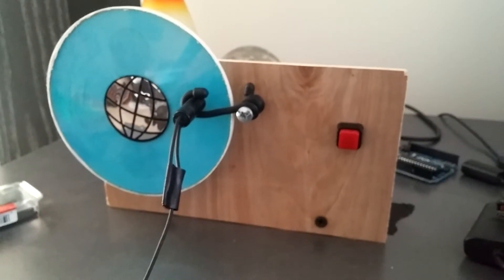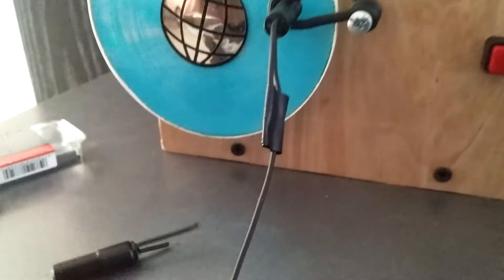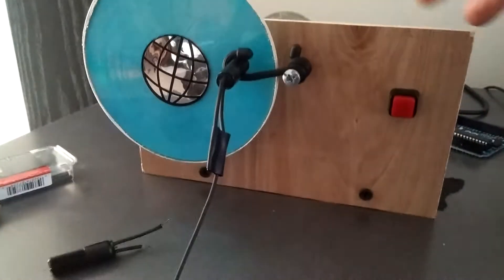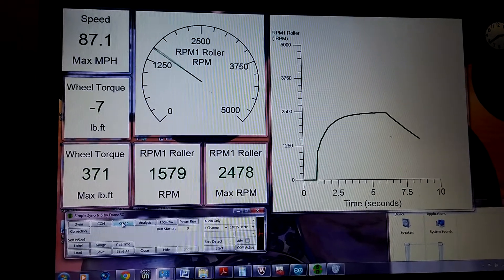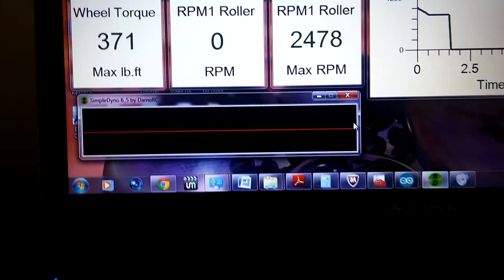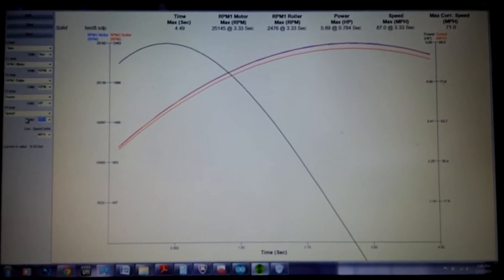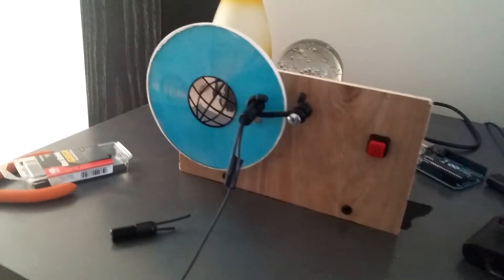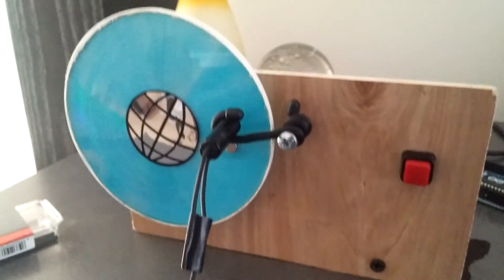SimpleDyno Pick up Test Rig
I made this Simple Dyno Test rig to test out my hand wound pick up coils I was having trouble with.. Allot easier than running to the garage with my computer to test my pick ups.. Hope the video and link help anyone having trouble with their own!